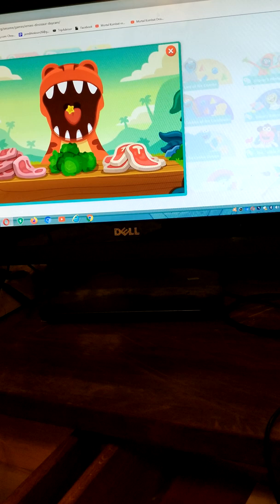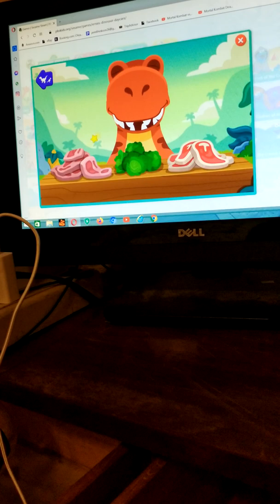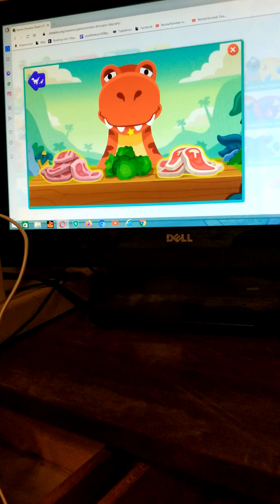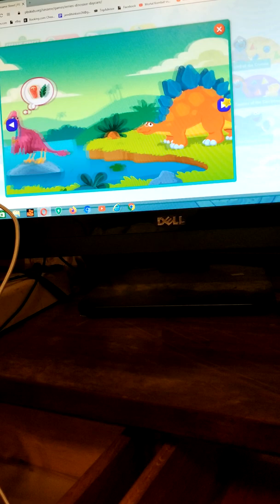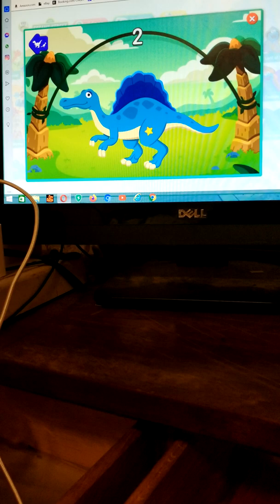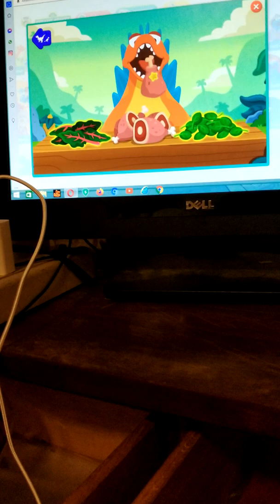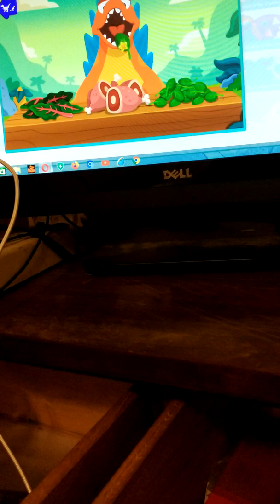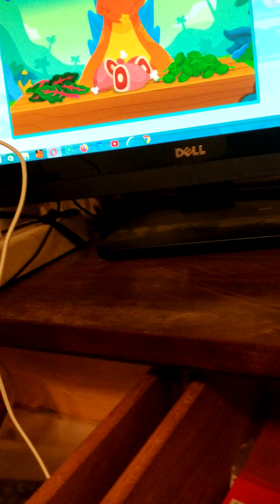ernie's dinosaur daycare jared hinkson